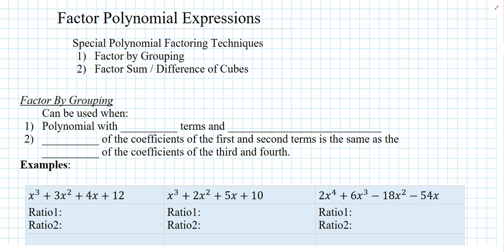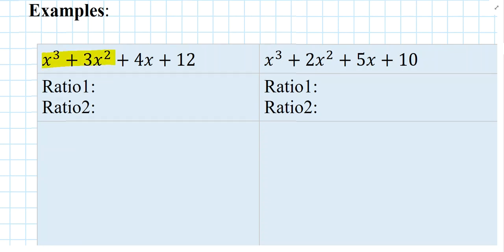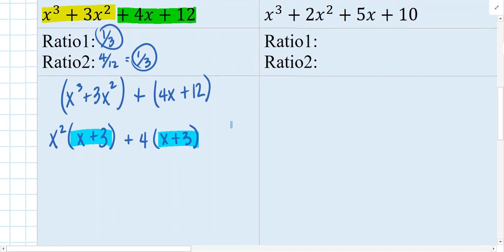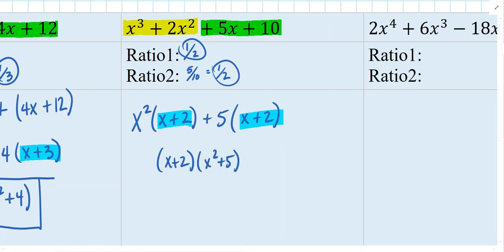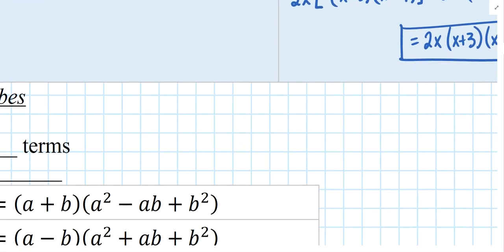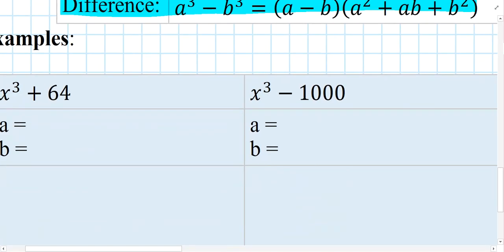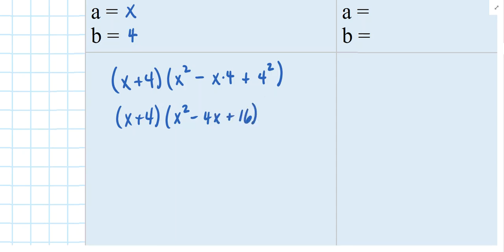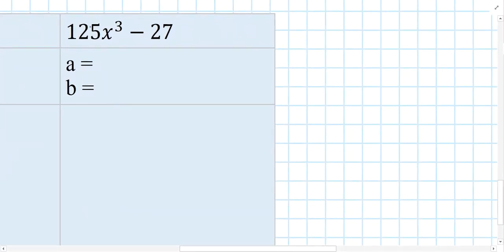Alg2 U4 P1 L2 Factor Polynomial Expressions